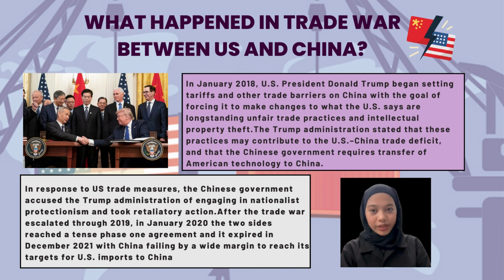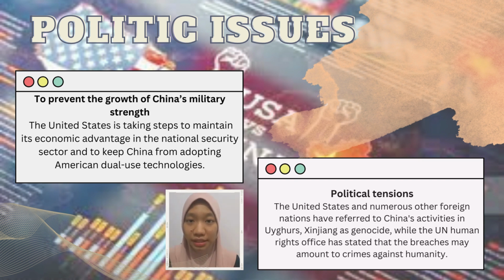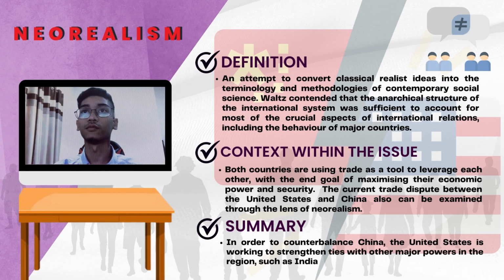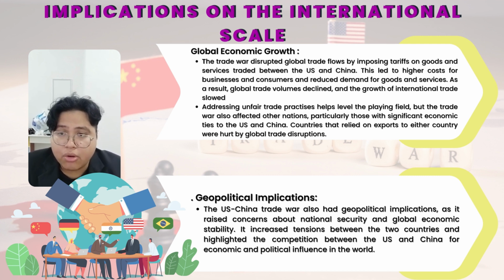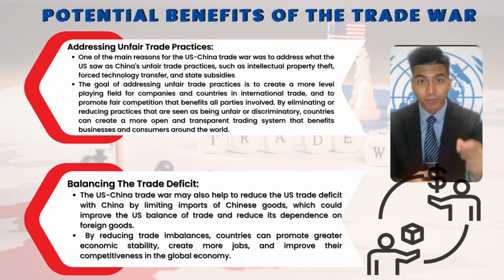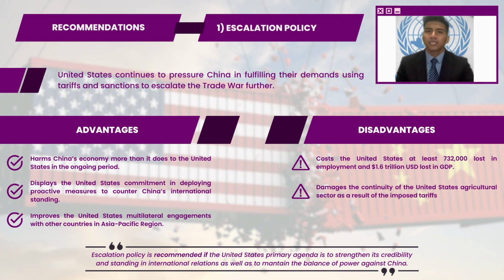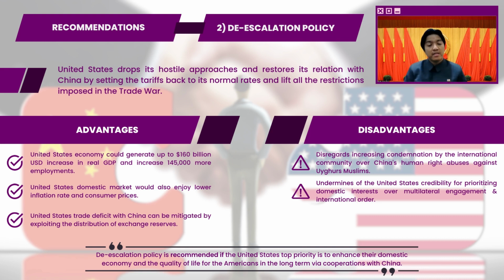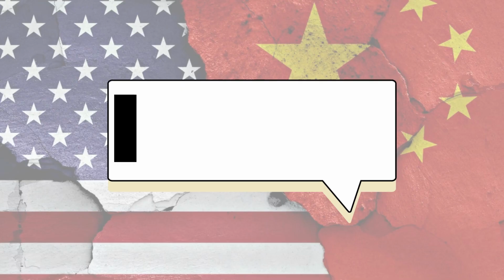THE UNITED STATES - CHINA TRADE WAR | AM2284F | GROUP 5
Assalamualaikum Madam and everyone.

We are Group 5 from AM2284F, this is our presentation on topic:

THE UNITED STATES - CHINA TRADE WAR

Team Members :
1) NIZAMUDIN BIN MOHD WAZIR - (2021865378)
2) MUHAMMAD AMMAR AFIQ BIN AZHAR - (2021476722)
3) MOHD NOOR TAUFIQ BIN JALALUDIN - (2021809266)
4) MUHAMMAD ZUBAIR- YUNUS BIN MOHAMMED ROSDI - (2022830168)
5) NUR AFIIFAH FAIHAA BINTI JAMALUL SAFRI - (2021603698)
6) NUR ASHWANI BINTI BAKAR - (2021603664)